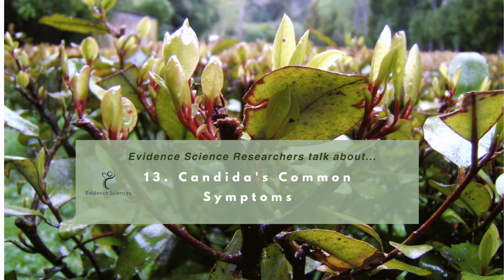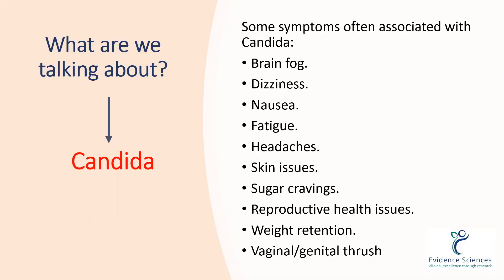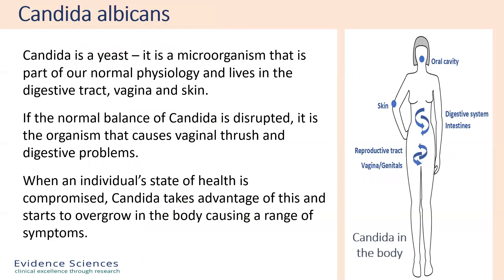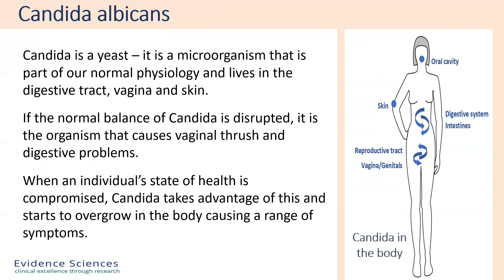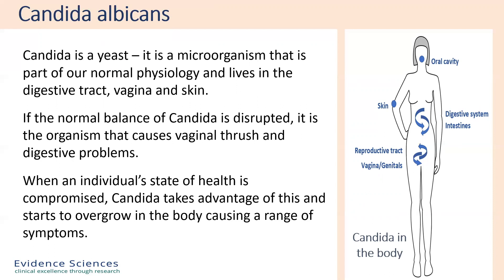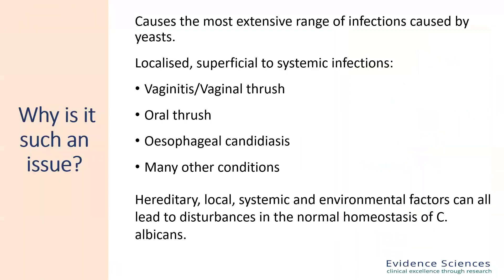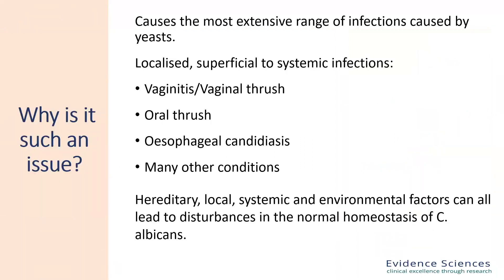Horopito webinar edit 13. Candida Common Symptoms A Great Description.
Interview by Rommy Castaneda with Dr. Elizabeth Steels, Research Manager, Evidence Sciences. Listen to the full webinar on this channel.